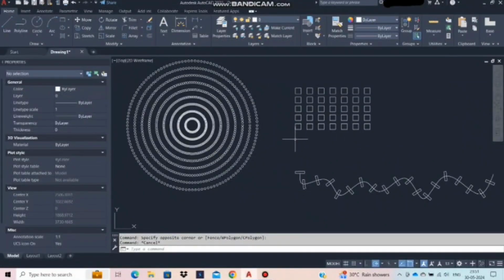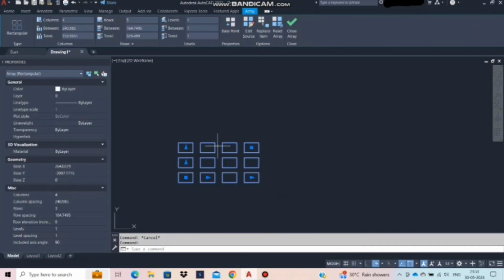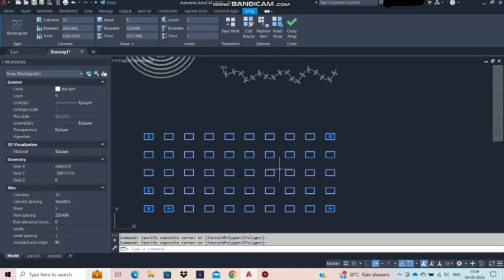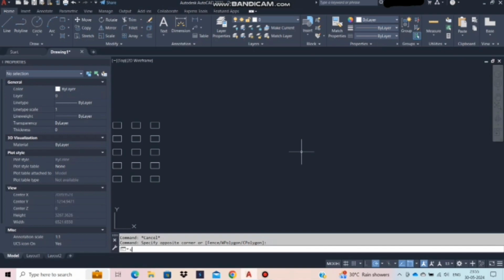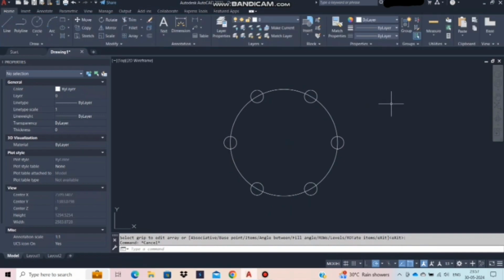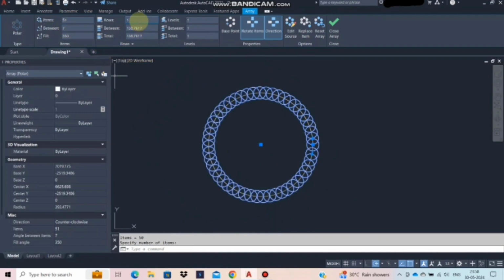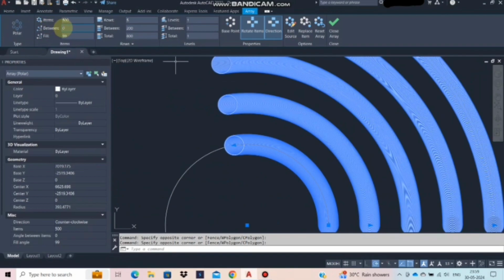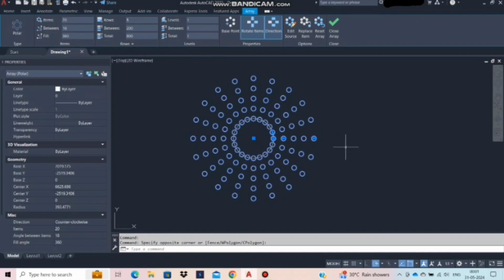How to do Array command in Auto cad✅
How to do Array in Auto Cad✅
How to work Array command in Auto Cad✅
Array in Auto Cad✅